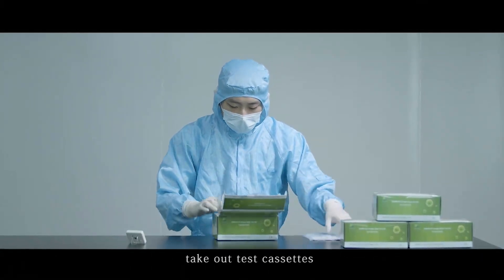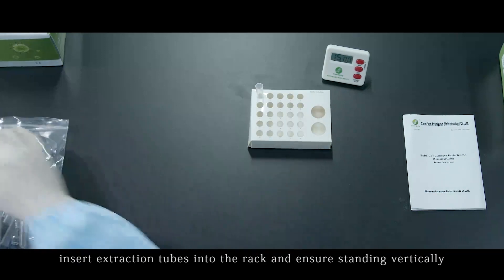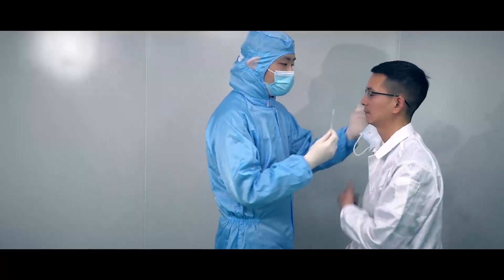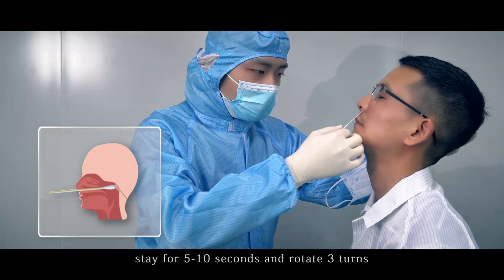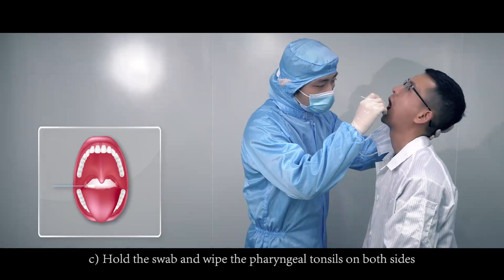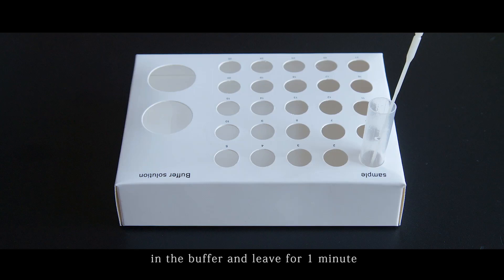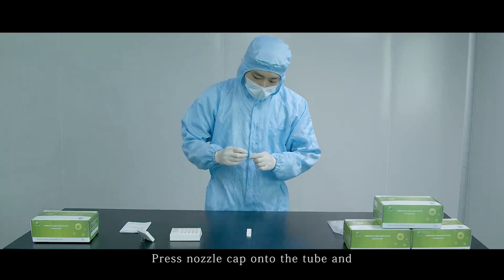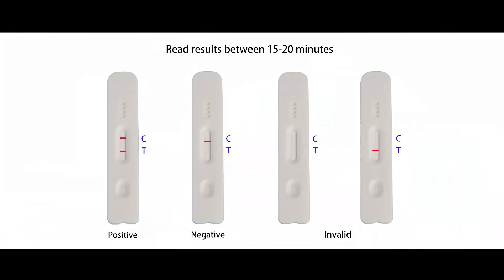How to use SARS-CoV-2 Antigen Rapid Test Kit (Colloidal Gold)?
For in vitro qualitative detection of SARS-CoV-2 nucleocapsid antigen in nasopharyngeal swab specimen.For in vitro diagnostic use only. For professional use only.